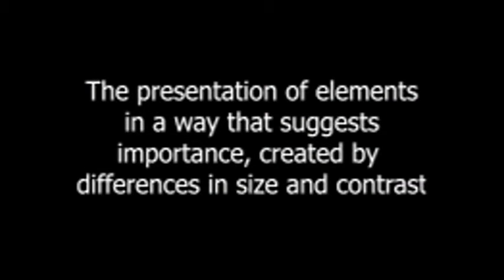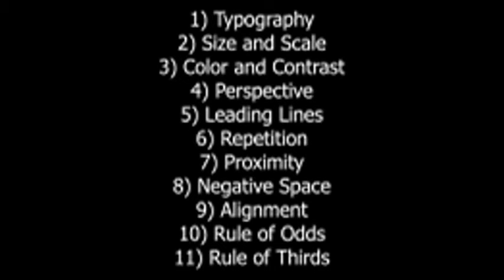CMC Video Project: Visual Hierarchies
The 11 elements of visual hierarchies on UW-La Crosse campus.